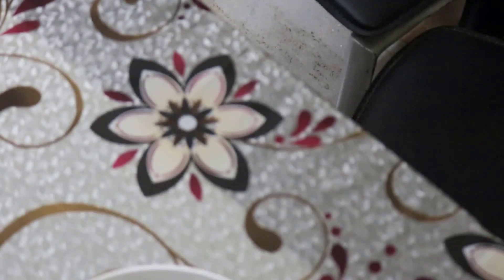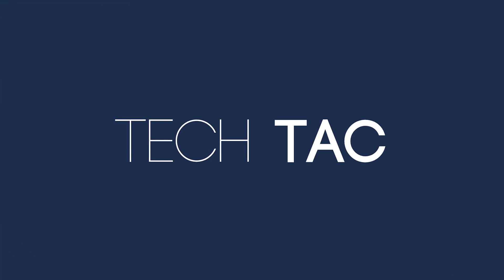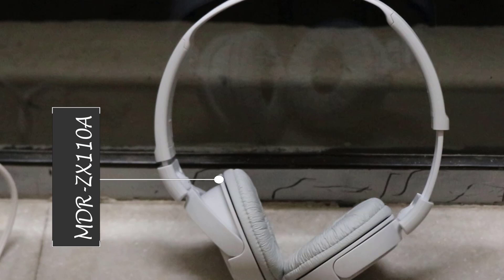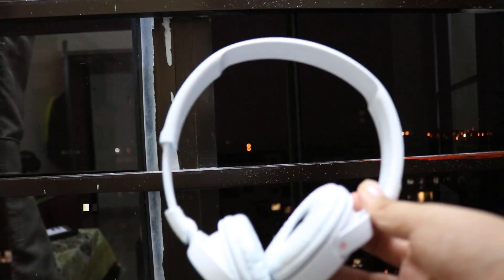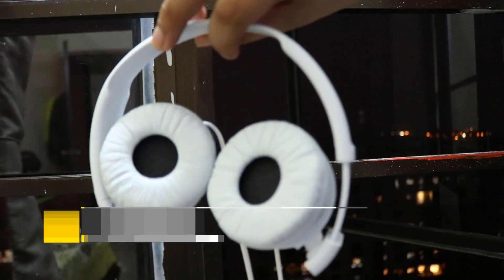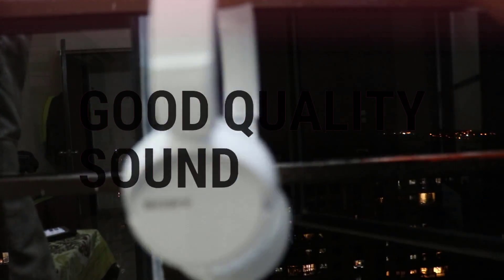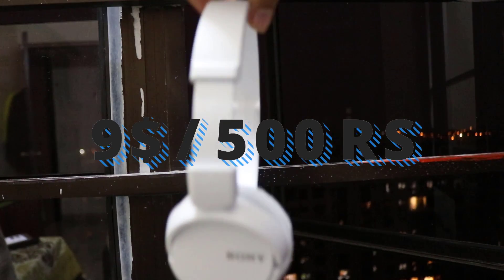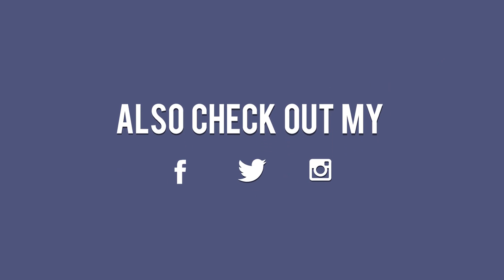Budget Headphones From Sony-MDRZX110A REVIEW!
This video is the review of a budget headphone from Sony!
If you want to remove a song that you own which is used in my videos email me ASAP.Its better to get a song removed within a day happily rather than putting a copyright strike and getting the video down. 😊
Video Uploaded by Tech Tac- You may not copy,re-use or distribute this video without a written permission from me(the owner)